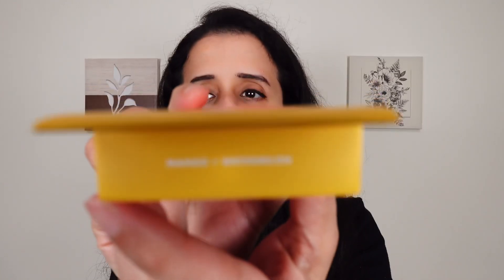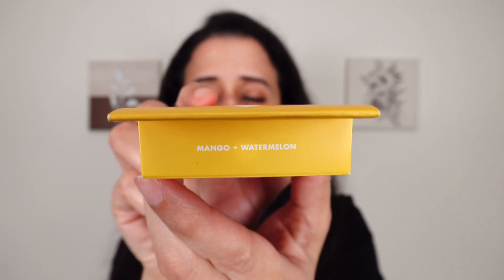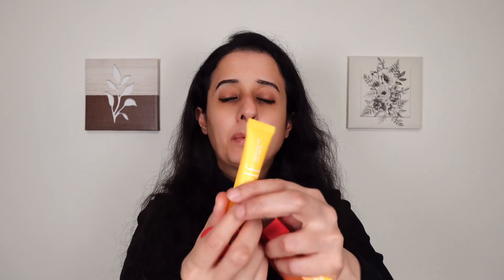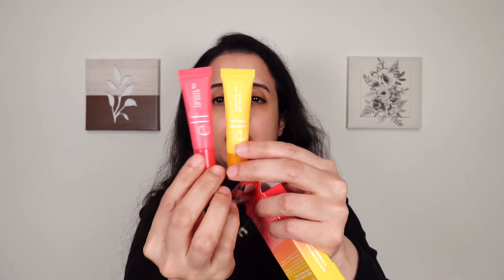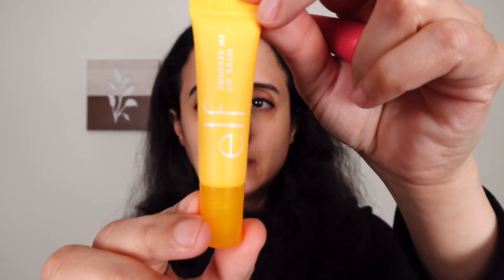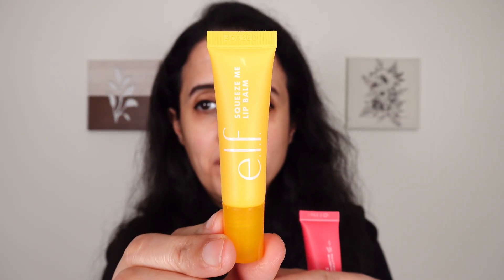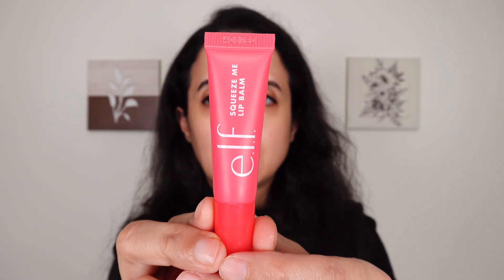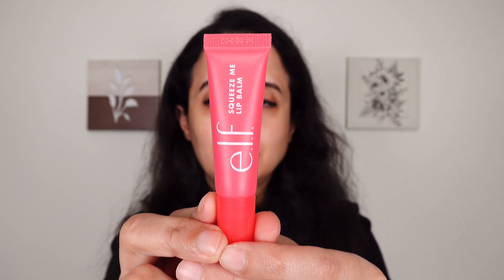*NEW* e.l.f. Cosmetics Squeeze Me More Lip Balm Duo | Colors of Life with Fakiha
Description:

A lip set featuring moisturizing Squeeze Me Lip Balm in 2 exclusive new shades Mango and Watermelon for nourished lips with a super sheer kiss of natural-looking color.

Available at e.l.f. Cosmetics

& ULTA Beauty online & in-stores

 e.l.f. Cosmetics Squeeze Me Lip Balm

Easy DIY Lip Balm Key Chain